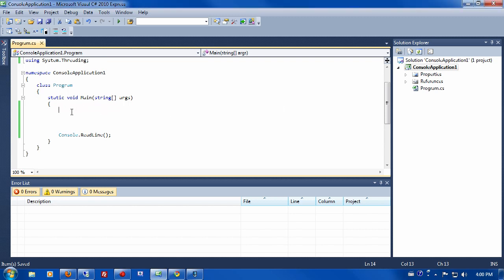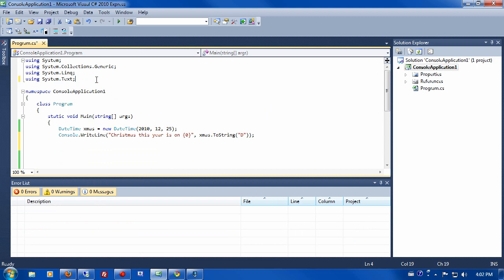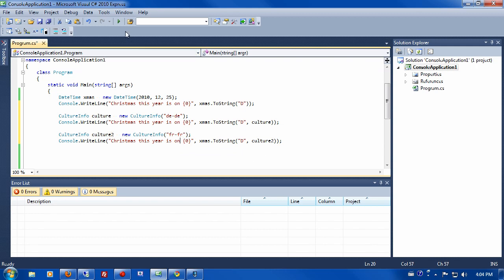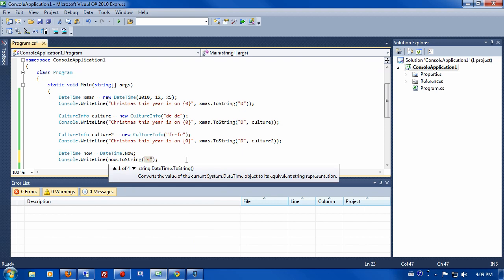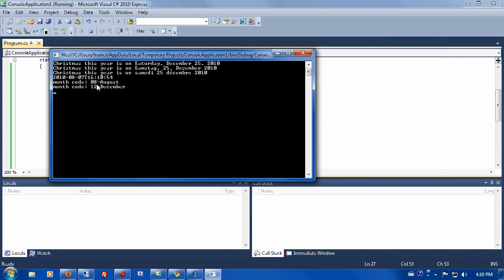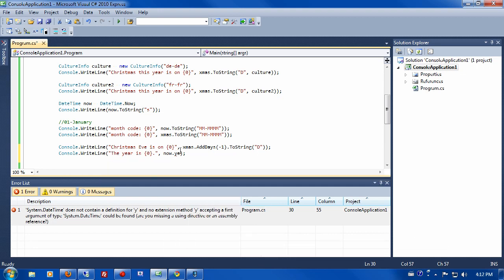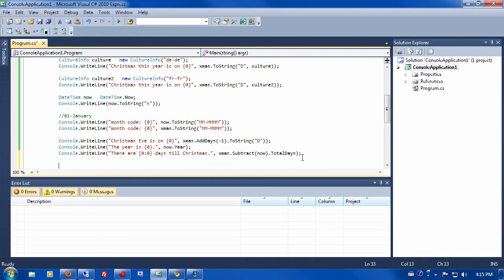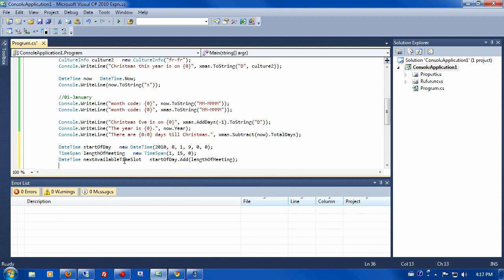C# Dates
This lesson demonstrates the convenient functions that C# offers to easily display dates and calculate dates and durations.